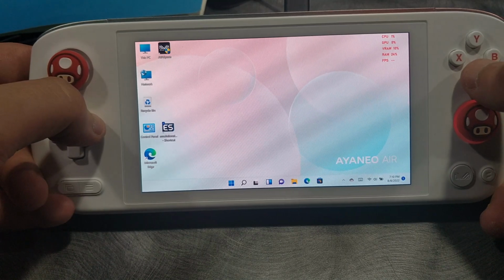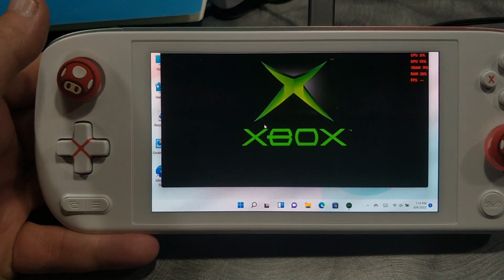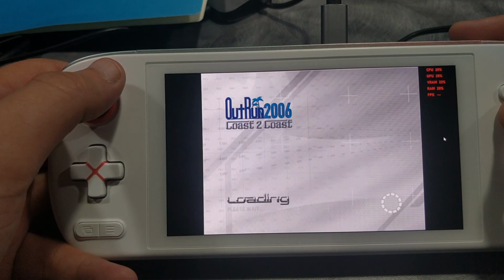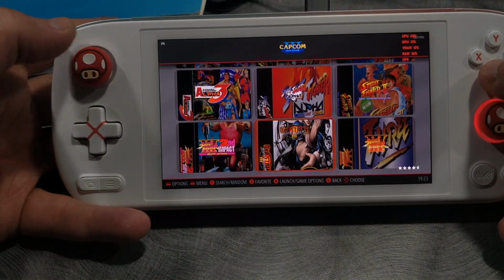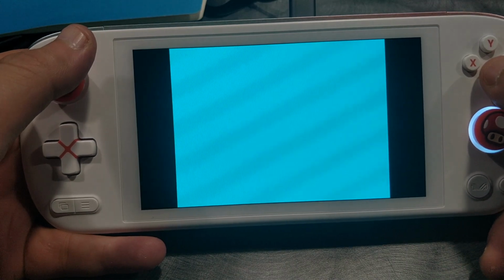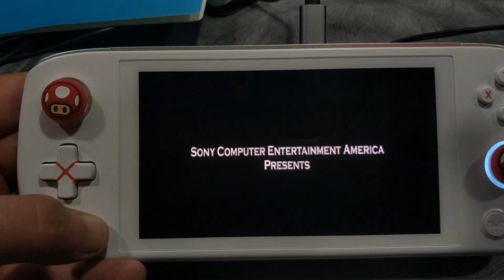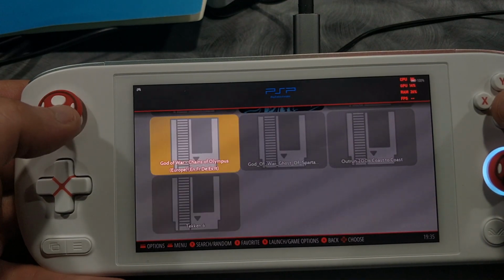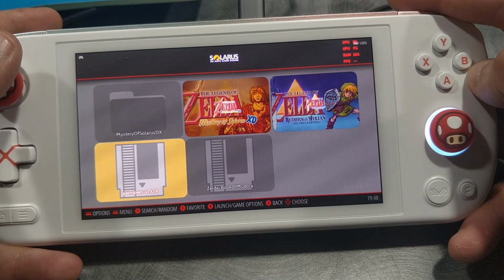Aya Air First Impression and Emulation Testing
Added ARES Windows to the Aya Air out of the box and started testing out emulation. At the request of the community I have recorded the testing. More videos will follow showcasing individual higher end emulation, pc games, Linux and Steam OS.